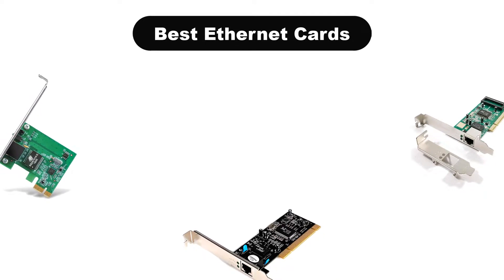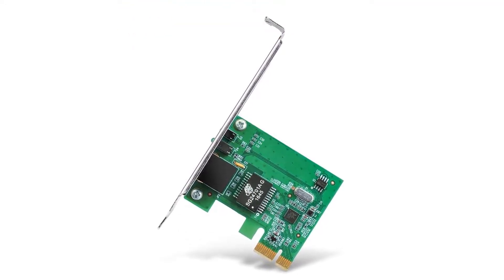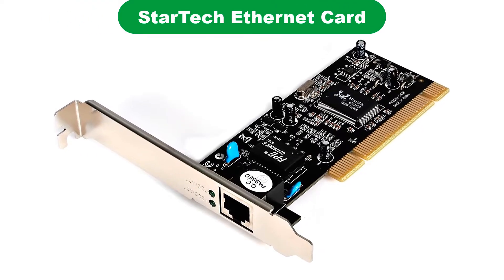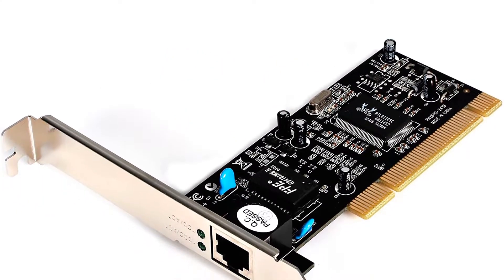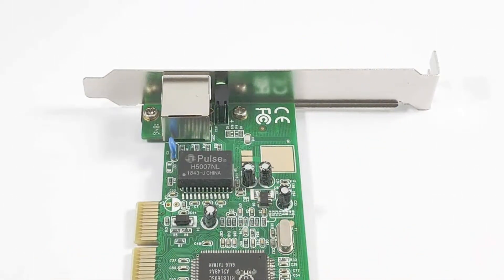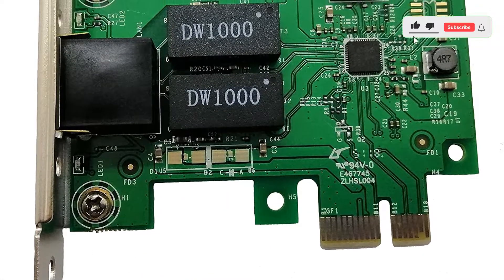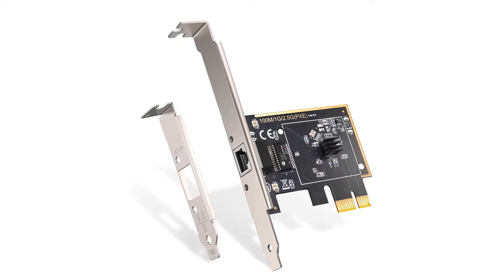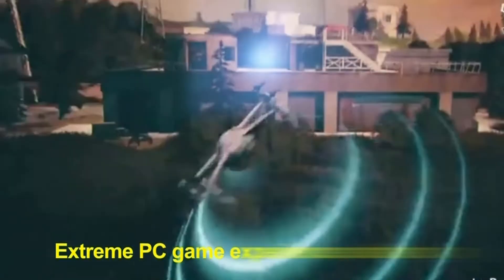✅ Best Ethernet Card In 2023 ✨ Top Buying Guide Ever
✅ Best Ethernet Card In 2023 ✨ Top Buying Guide Ever “ad”

📌Product Link📌:
📌 1. TP-Link 10/100/1000Mbps Gigabit Ethernet PCI Express Network Card (TG-3468).
📌 Best Prices      :
📌 2. StarTech.com 1 Port PCI 10/100/1000 32 Bit Gigabit Ethernet Network.
📌 Best Prices      :
📌 3. X-MEDIA XM-NA3500 1-Port PCI 10/100/1000Mbps Gigabit Ethernet PCI Network.
📌 Best Prices      :
📌 4. Realtek Chipset Gigabit PCI Express Ethernet Network Interface Card.
📌 Best Prices      :
📌 5. (Upgraded) 2.5GBase-T PCIe Network Adapter, 2500/1000/100Mbps PCI Express.
📌 Best Prices      :
In this video, We are going to show some of the Best Ethernet Cards that are best sold and reviewed in the last couple of months on amazon.
✅ 2.5gbit is AWESOME, but it WON'T make your Internet faster... 🤩
✅ Best Internal Network Card 2022 | Top 10 Internal Network Cards
✅ 10 GIGABYTES a SECOND?? - HOLY $H!T 🤩

Products Description:
Number 1.
Our overall best for the money pick is TP Link Ethernet Card. Beginning the list with the star player of networking and telecom space, TP Link.
Number 2.
Our 2nd best pick is StarTech Ethernet Card. StarTech has gained a lot of popularity with the help of its Ethernet Card.
Number 3.
Our 3rd best pick is X Media Ethernet Card. X Media is one of the well known brands in the world of computers. Their seamless and top notch services always help them to stay among the top competitors. And its 32 bit Gigabit Ethernet card is no exception.
Number 4.
Our 4th best pick is Tenext Ethernet Card. Looking for some more options for your Linux or Mac devices? The TENEXT is another value for money product that is equipped with Realtek Chipset for non arguable performance.
Number 5.
Last but not the least, our 5th best pick is EDUP Ethernet Card. Introducing the EDUP Pcie Ethernet card for all your hefty workloads. This card is primarily built to provide you with 2.5Gb of transmission speed. Although it demands a bit more money than others, you won’t regret it.